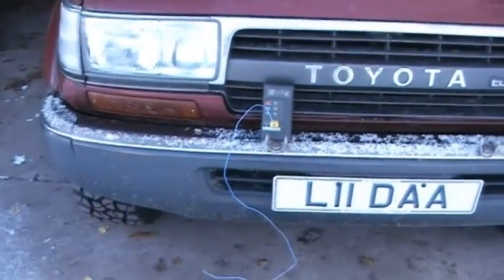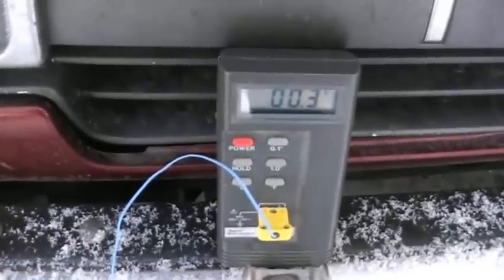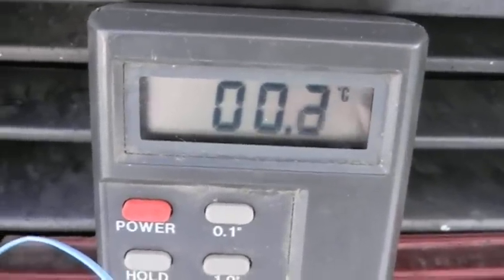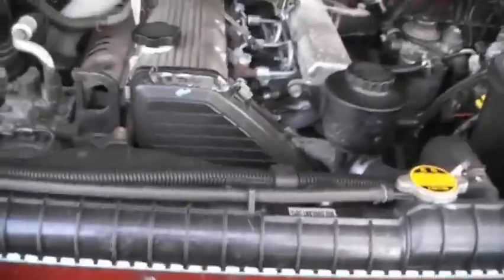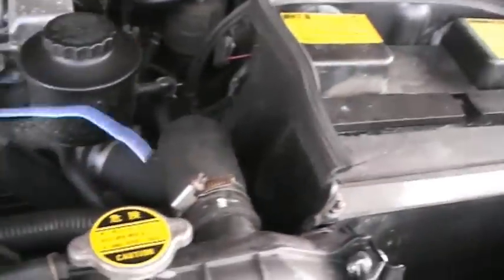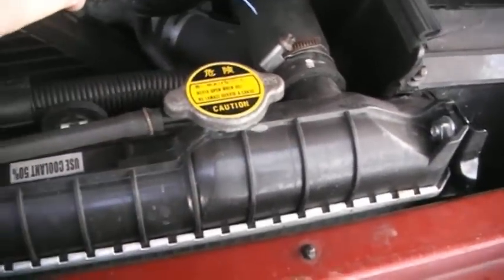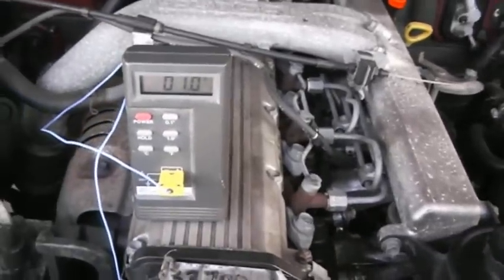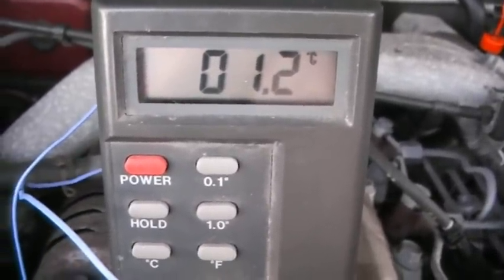Another Landcruiser HDJ80 (1HD-T) cold start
Another cold start of my 250,000-mile 1HD-T powered Land Cruiser 80-series